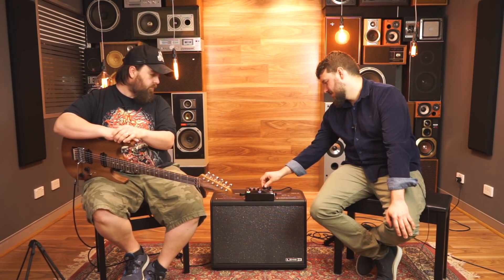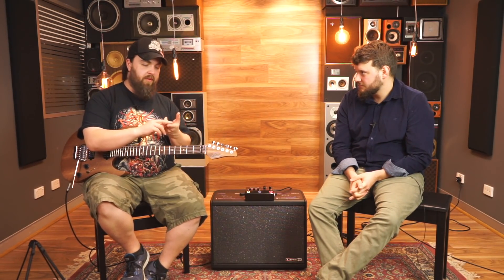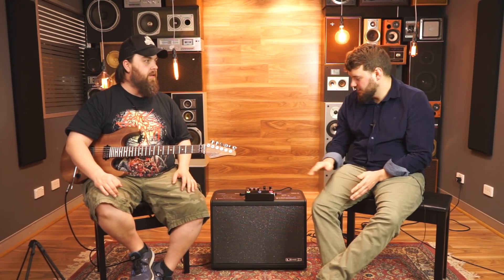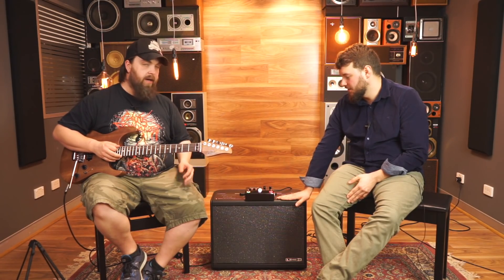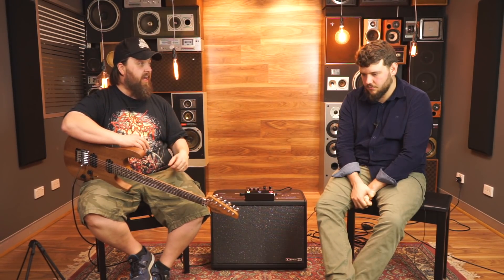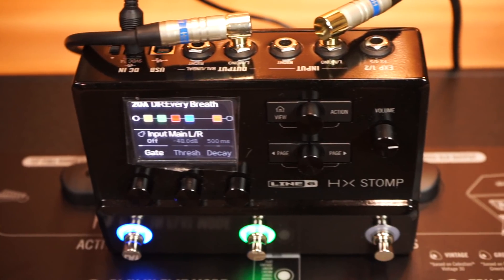Line 6 HX Stomp | Better Music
Join us as we review the Line 6 HX Stomp, an amazingly compact and versatile system!